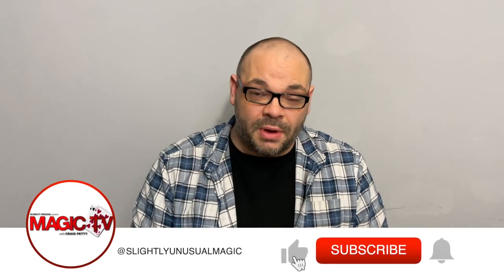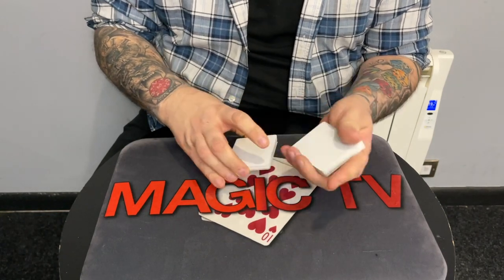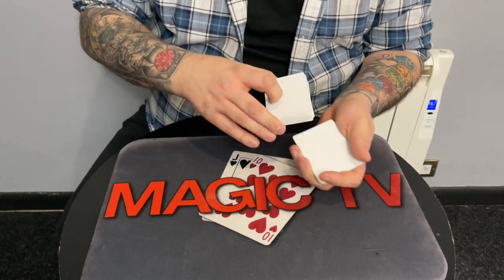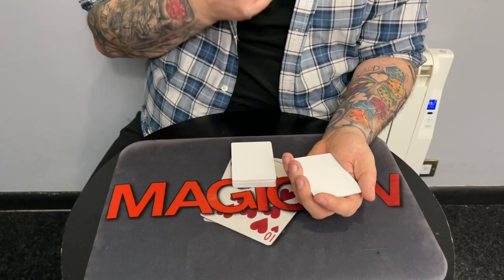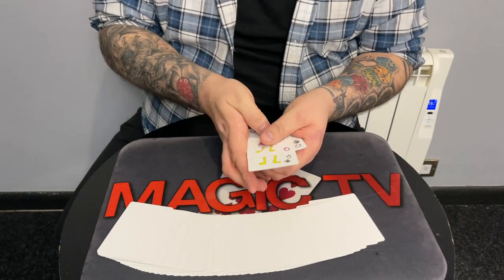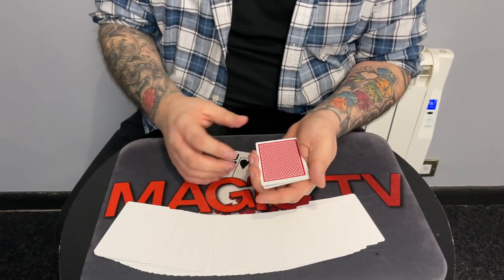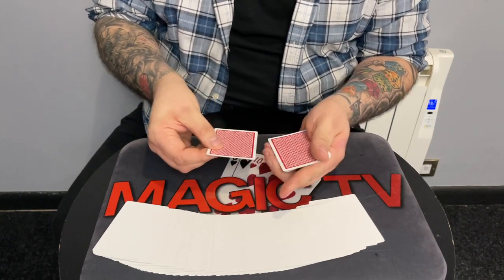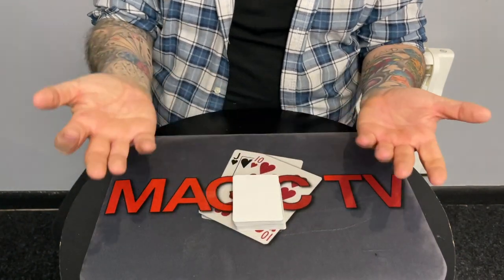Doodle Queens By Graeme David Fishwick | Brand New Magic Trick!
Craig is going to perform a brand new packet trick routine released by Alakazam Magic in today's Magic Live. Introducing Doodle Queens by Graeme David Fishwick. Not only will Craig be performing this trick for us but will be adding a blank deck routine for a stronger presentation! This is an amazing sleight of routine with room for the imagination! Every day we upload a new episode of Magic Live at 6PM. 👇👇👇